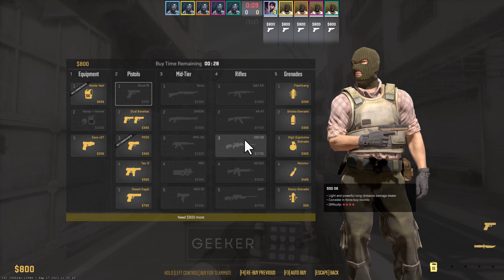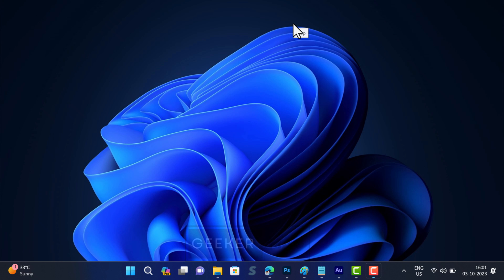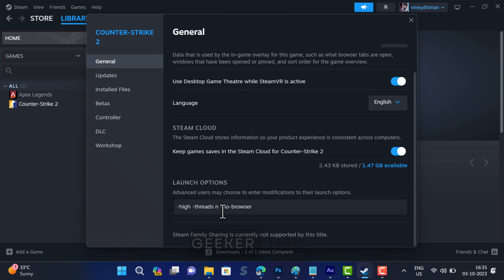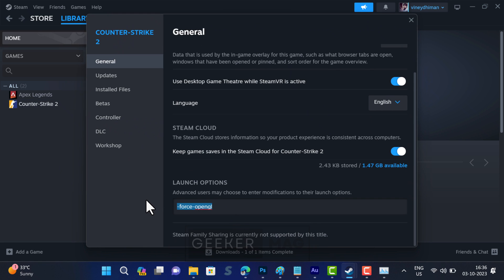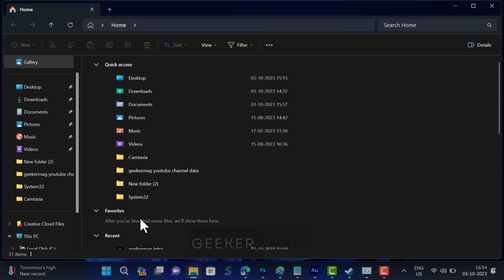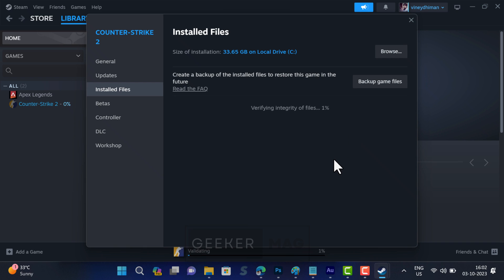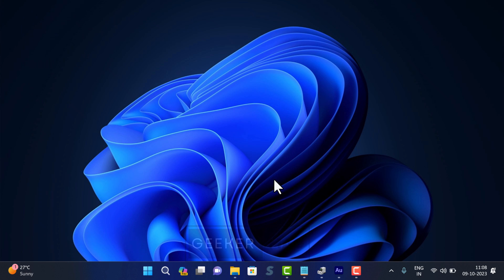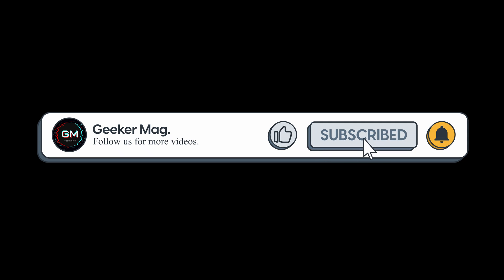Fix - Counter Strike 2 (CS2) Failed To Create D3D Device Error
If you landed on this video, then its possible that when you're seeing "Failed to create D3D Device" when try to play Counter Strike 2, right?

Usually this error message appear, if you're running the game at settings that your machine does not adequately support or if you are running outdated video drivers.

In this video, you find various solutions to fix the issue. So without further delay, lets start with first solution:

00:00 Introduction
00:18 What This Error Appear
00:32 Exit Steam and Restart
01:03 Use Launch Options
02:59 Corrupt Steam Cache
03:42 Verify Integrity
04:42 Uninstall Reinstall Graphic Drivers

So these are possible solutions that you can use to fix "failed to create D3D device error" in counter strike 2 or cs2.

Don't forget to tell in the comments which solution helps you in fixing the issue so that other affected gamers can apply that solution directly.

FOLLOW@GEEKERMAG
FOLLOW@GEEKERMAG
FOLLOW@GEEKERMAG

RECOMMENDED DOWNLOADS